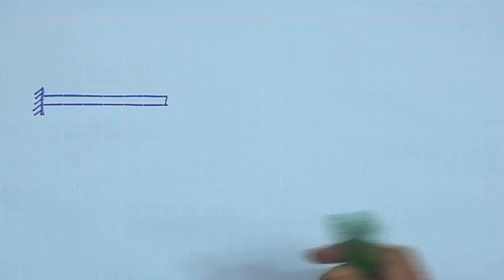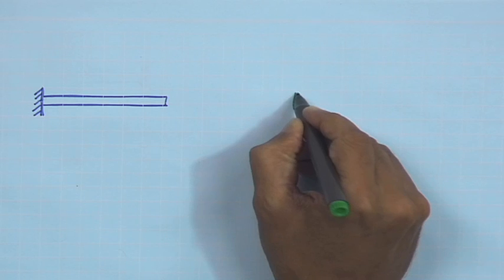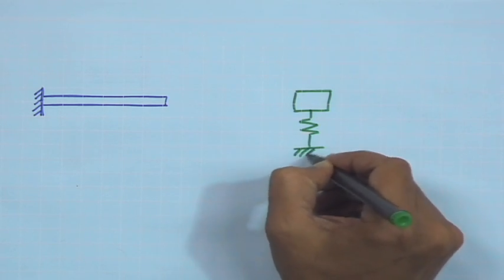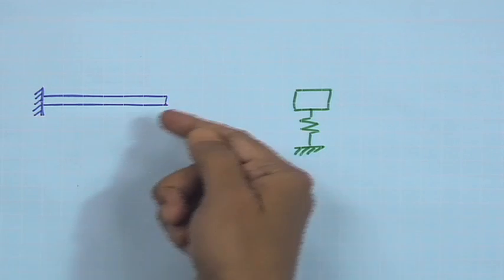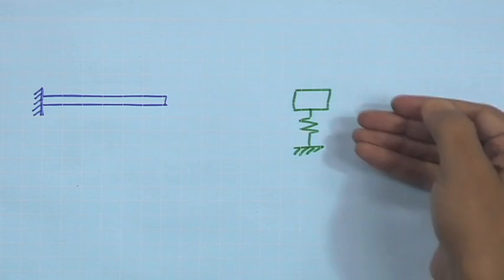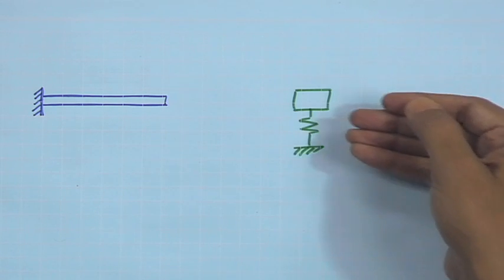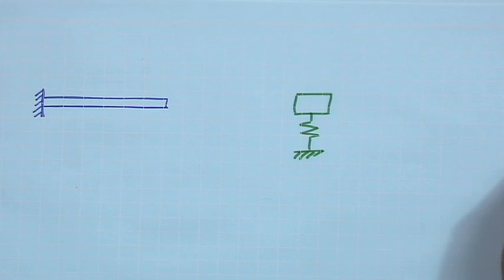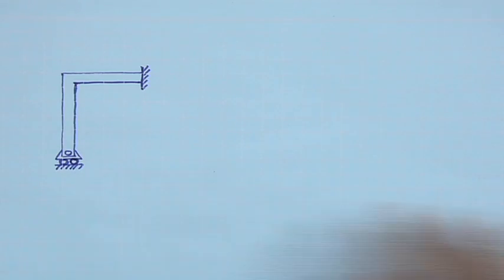Prof A Dasgupta